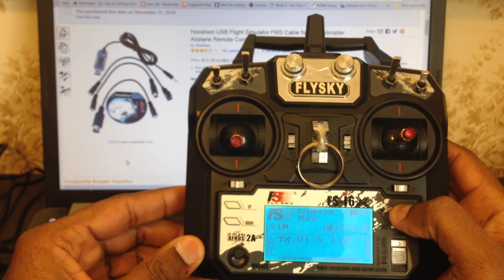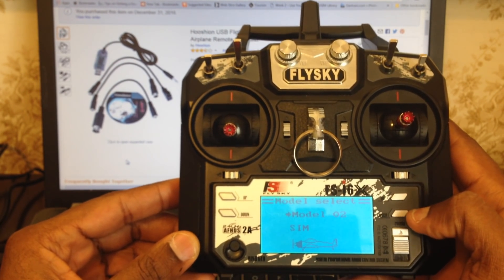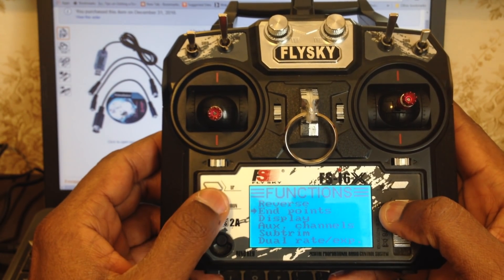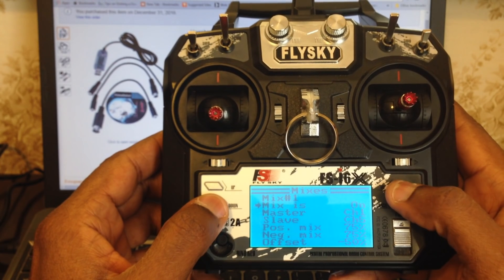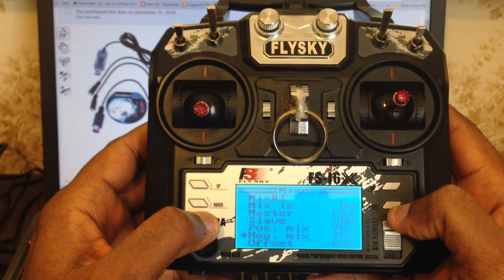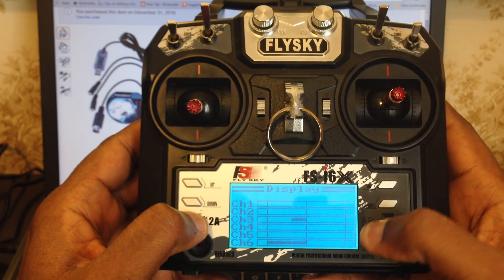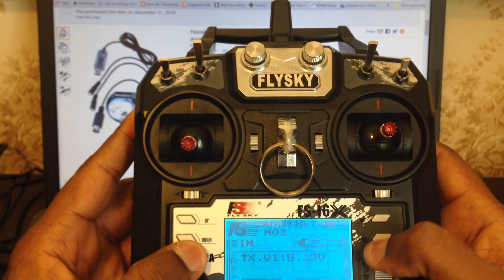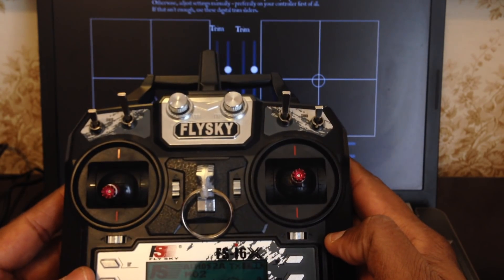Flysky Fs-i6x and Fs-i6 Setup Procedure For USB Flight Simulator Cable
These are the settings i used to get my Flysky-Fsi6x setup.